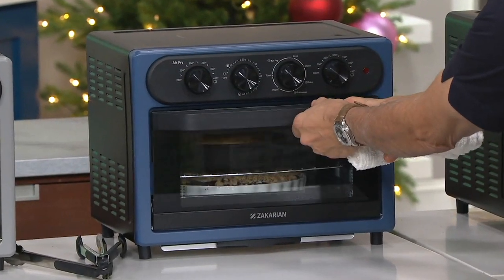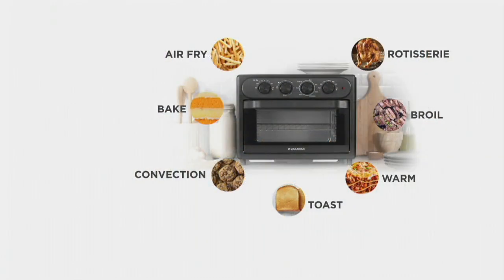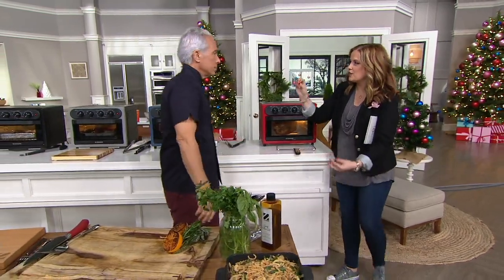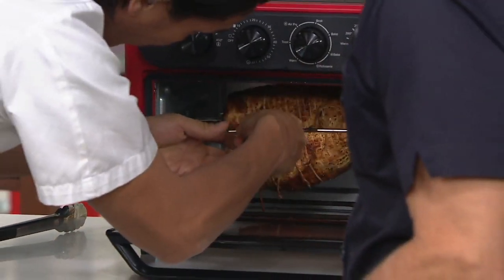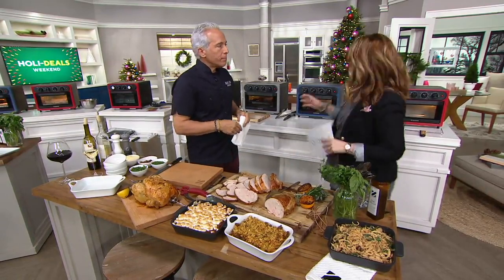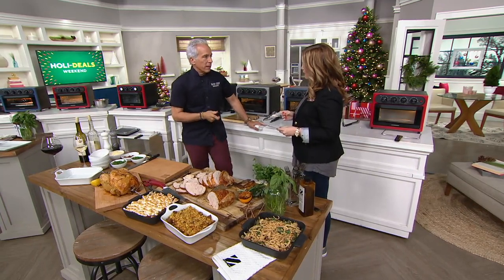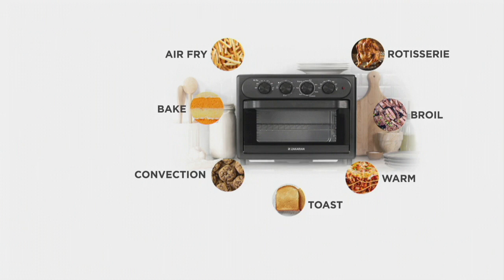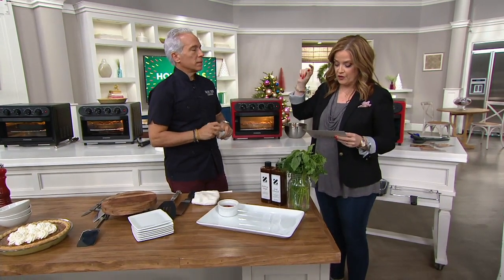Geoffrey Zakarian Air Fryer Oven with Aircrisp Technology on QVC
Geoffrey Zakarian Air Fryer Oven with Aircrisp Technology

Take a cue from renowned chef Geoffrey Zakarian and add this air fryer oven to your kitchen device lineup. From classic air-fried foods (hello, wings and burgers) to whole rotisserie chickens, this oven has the space and power to upgrade your everyday cooking. From Geoffrey Zakarian.